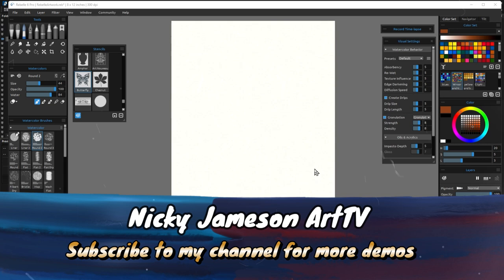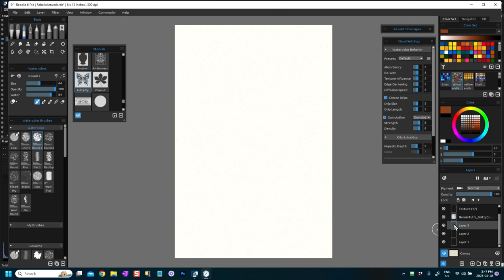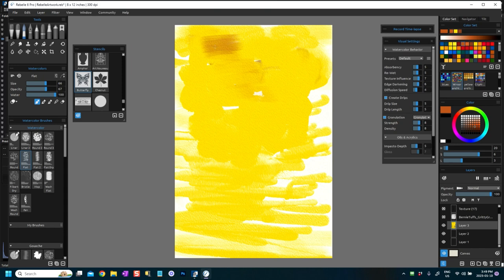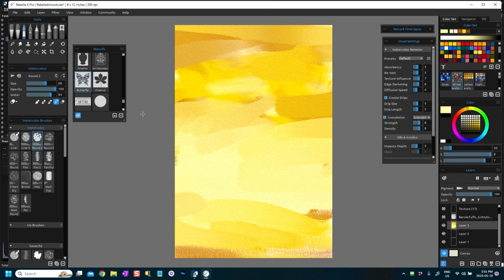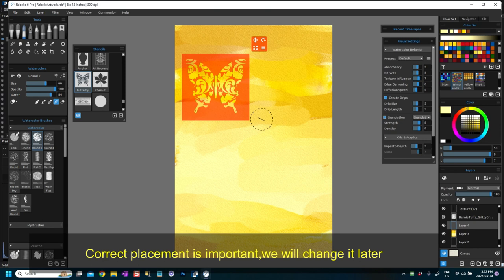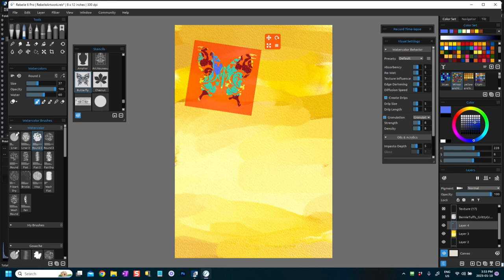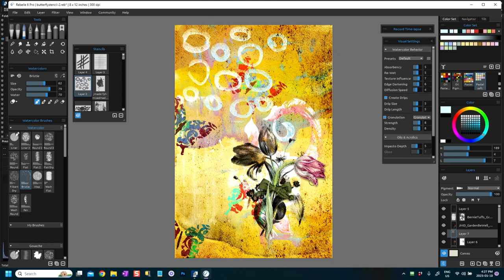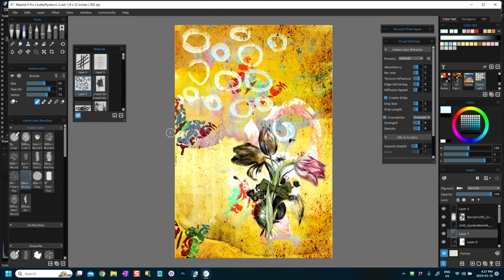Watch this beautiful abstract butterfly painting unfold in REBELLE 6!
Watch this video to see a beautiful abstract butterfly painting unfold and discover  more watercolour fun in Rebelle 6 Pro. This time I create a watercolour painting using watercolour, grunge texture, flowers, masking and  stencils.
I show you how I create my watercolour background and then paint  in a butterfly using a stencil as a short cut. I also share how I import and place additional elements into my painting, including grunge texture and how I use selective masking and composite blend modes to create a mood for my painting. I demonstrate how to use  layers in Rebelle 6 to blend colour and paint abstract backgrounds as well as to solve common painting challenges help you take your digital painting to the next level.

 By creatively using these digital art tools in Rebelle 6 and especially learning how to create and use masks and stencils you can create amazing and original textured watercolour abstract paintings you can print and frame.

 I am using Rebelle 6 Pro for this demo - you can use Rebelle 6 as well.

Grunge Textures  Bernie Tuffs: